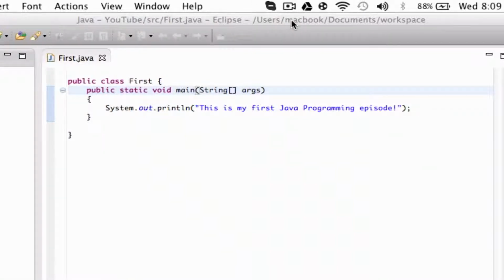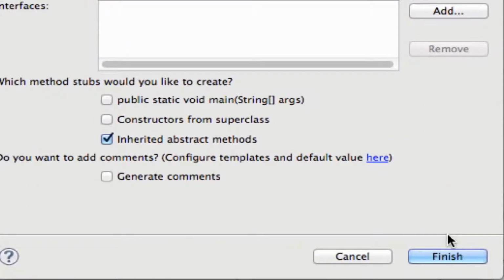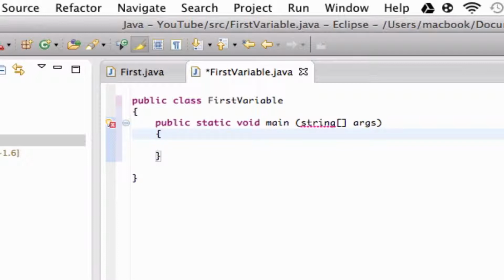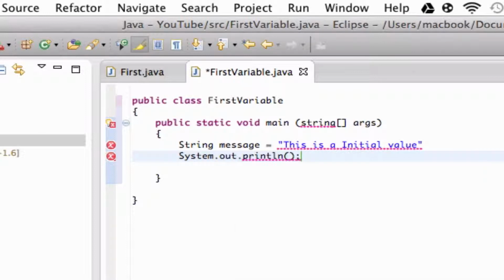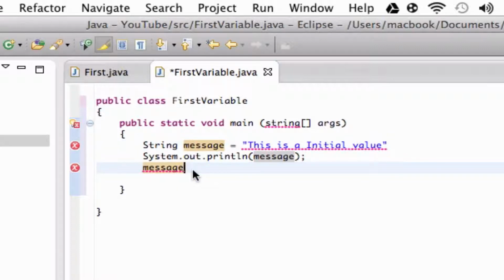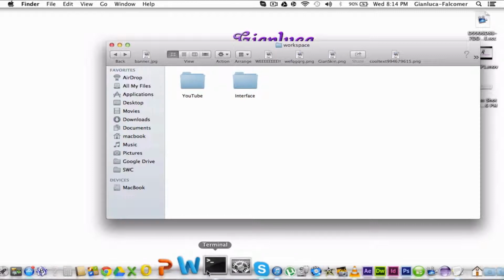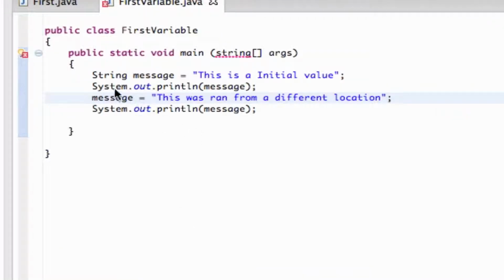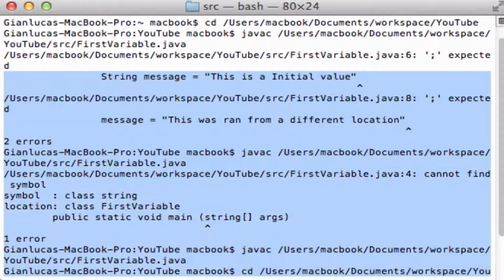Java Programming - Episode 2: Creating A Variable [MAC & PC]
Hey guys, FalcomerG here. And this is a new series I'm going to be starting, where I teach you how to program in Java (not just for Minecraft, but, Java in general).

In this episode, we create a variable, and run a message from a different location.

Please note, whatever I do here can be done on Windows in exactly the same steps :)

Thanks,
Gianluca